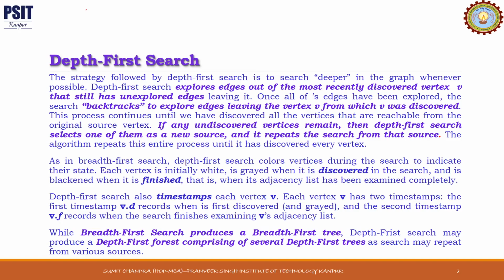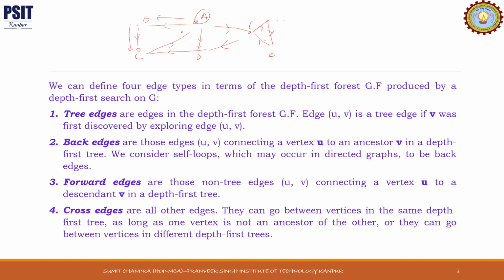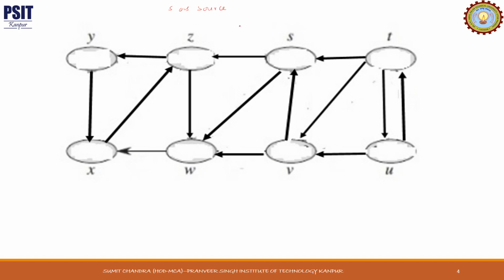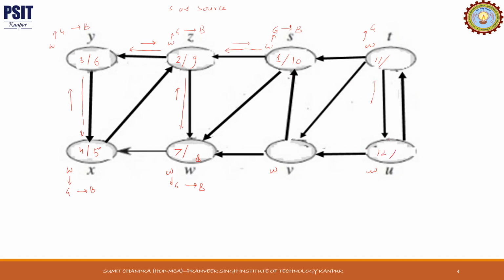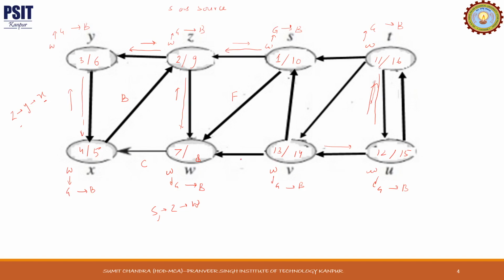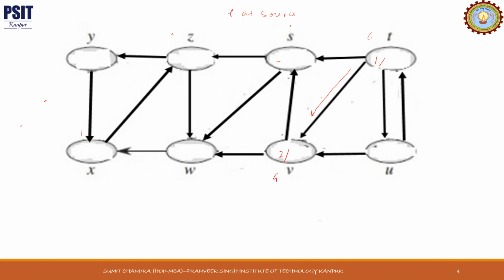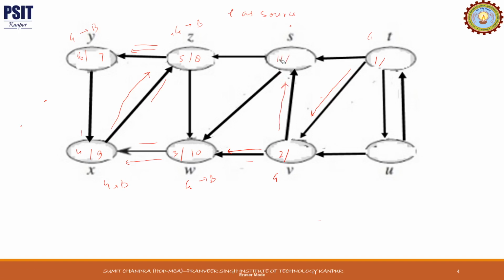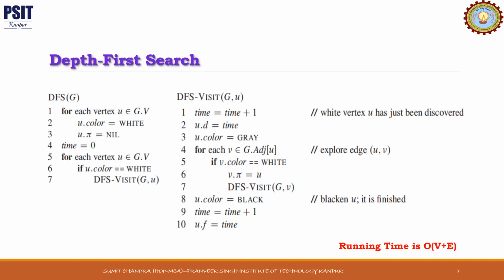Depth-First Search Simplified- Algorithm with example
Learn Depth-First Search with Step by Step Illustration. Understand the algorithm & complexity.